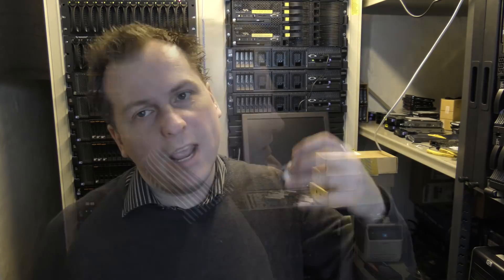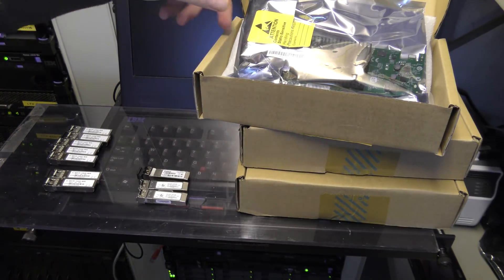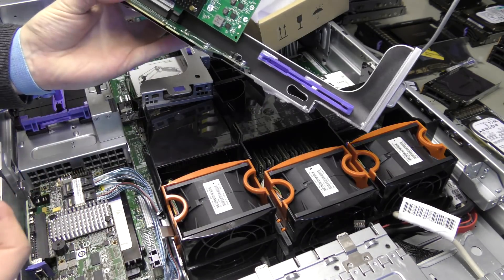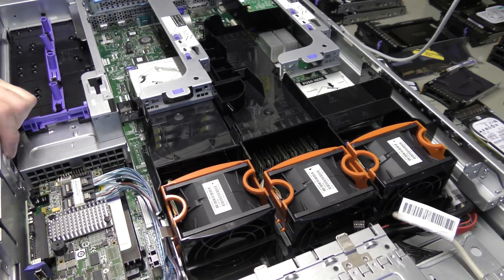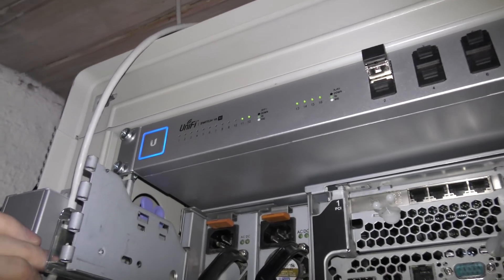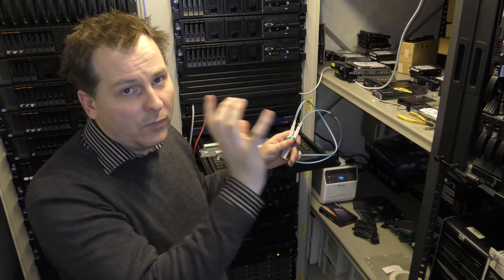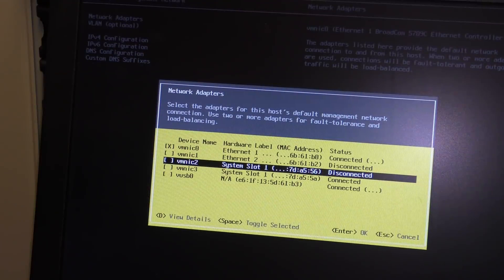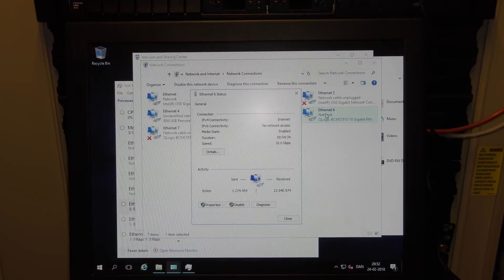10GbE Network Finally Connected in my Home Data Center - 656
Installing 10GbE dual port Lenovo (mellanox) Network cards in three Lenovo x3650 M3 servers. and connecting them to a Ubiquiti Unifi Switch 16 XG.

EXFO's response video : EXFO's Christian Isabelle, Senior Technical Support Specialist, provide a few tips on how to make fiber cleaning more efficient and faster.

Link UK - 49Y7950 Emulex 10GbE
Link US - 49Y7950 Emulex 10GbE
Link UK - Ubiquiti UniFi US-16 XG 10G
Link US - Ubiquiti UniFi US-16 XG 10G